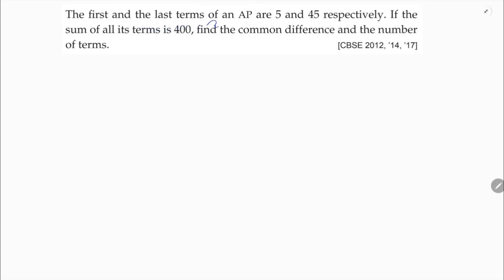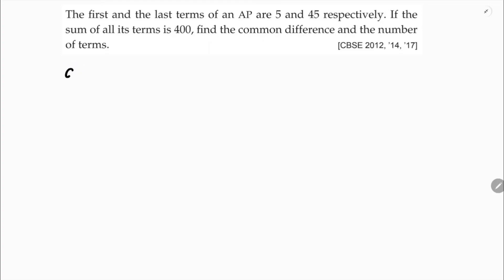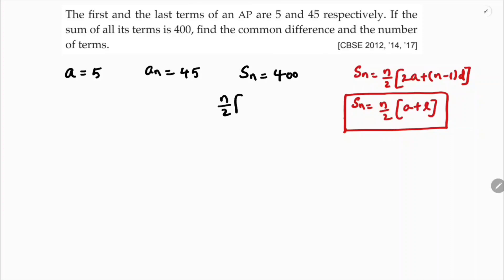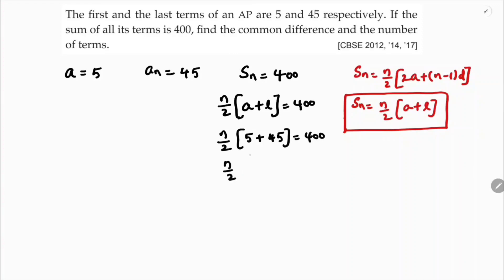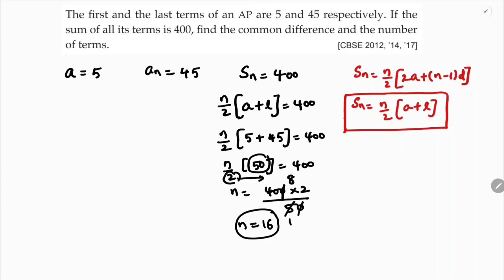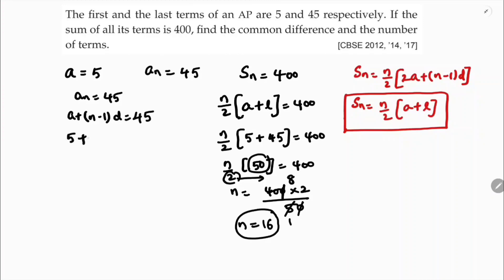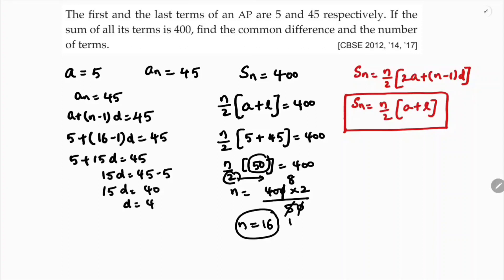The first and the last terms of an AP are 5 and 45 respectively. If the sum of all its terms is 400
The first and the last terms of an AP are 5 and 45 respectively. If the sum of all its terms is 400, find the common difference and the number of terms.